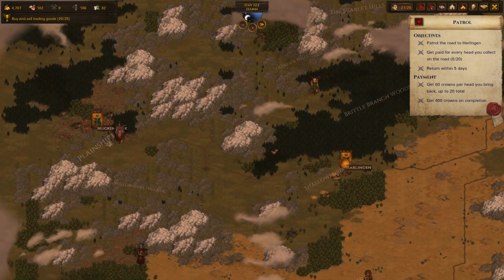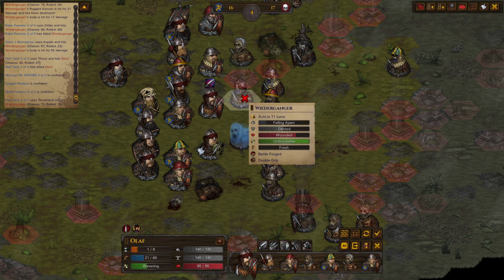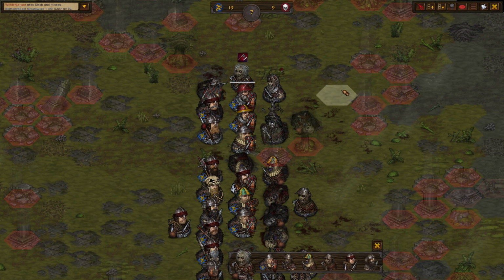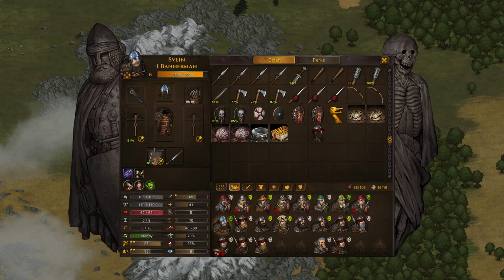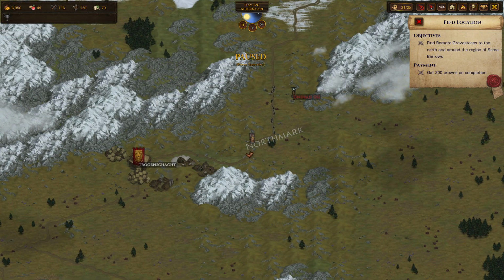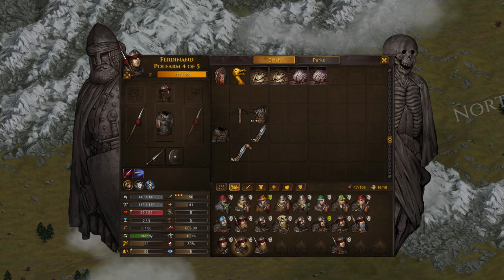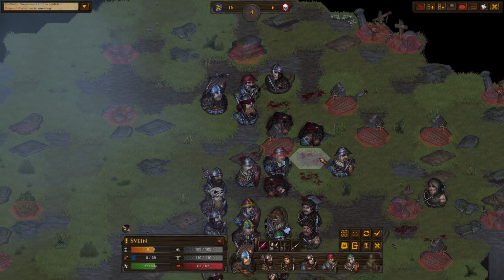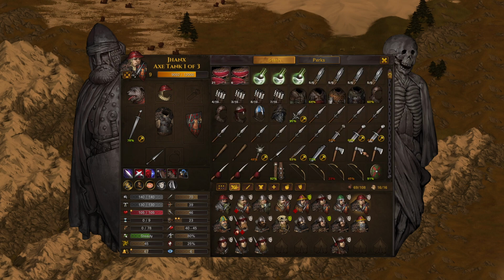| Battle Brothers | Peasant Mob | "King's Men" | 122 Days in | ENG-V/E All DLC |No Legends Mod |